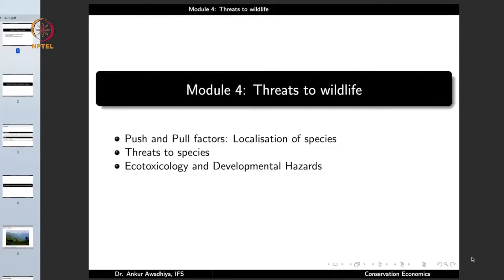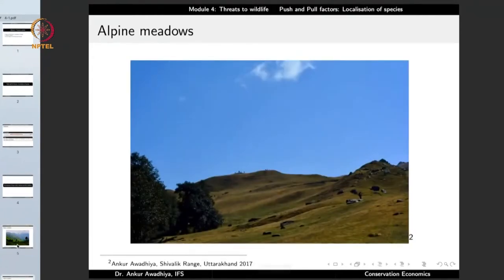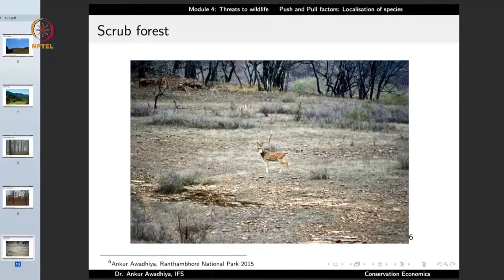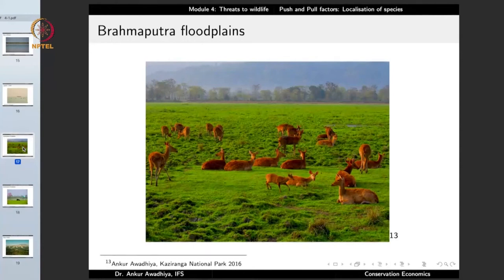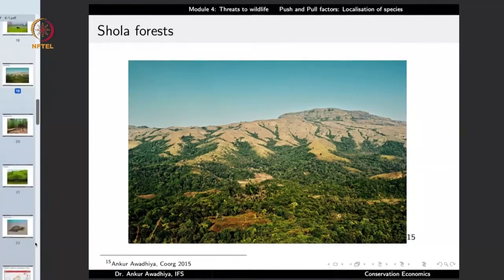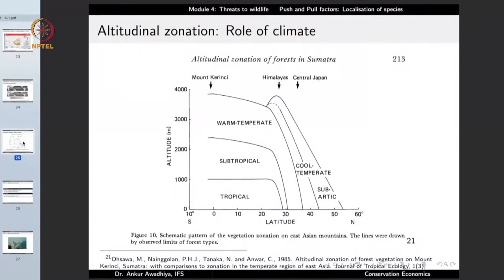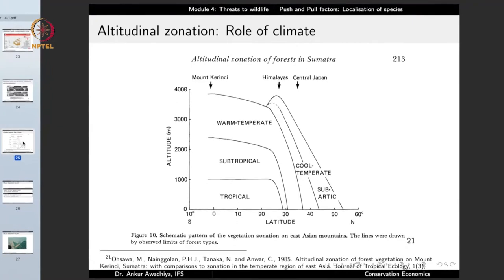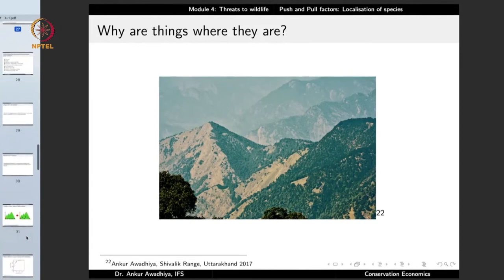Lecture-01-Push and pull factors :Localisation of species#swayamprabha